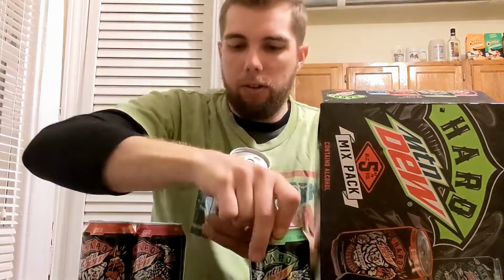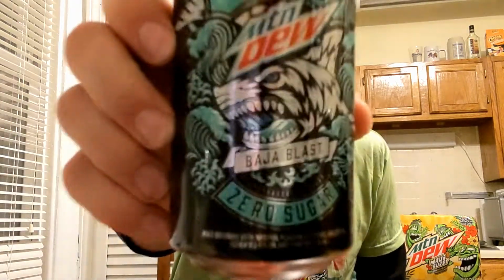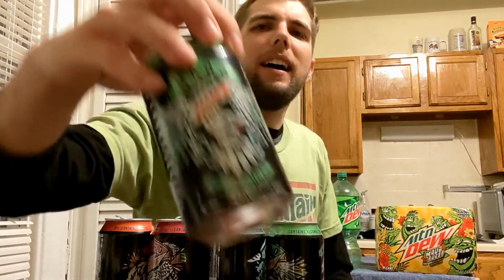A More In Depth Than Necessary Hard Mtn Dew Review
I don't know how I dragged this review out to be almost 20min (I put time stamps below in case you want to skip ahead to my final thoughts). I guess that, as such a diehard Mountain Dew fan, I was having a hard time putting into words what I think of their newest creation. I think I wanted to like it so bad and had such high expectations, that it was inevitable for it to disappoint me. However, that doesn't mean that it was bad or didn't like it. It just wasn't what I was expecting.

PS: As an added bonus, I also review Black Widow, which I was watching while recording this.

Regular Review - 0:00-5:24
Baja Blast Review - 5:24-5:46
Watermelon Review - 5:46-11:35
Black Cherry Review - 11:35-14:12
Bonus Hard Dew - 14:12-17:00
Final Thoughts - 17:00-19:41